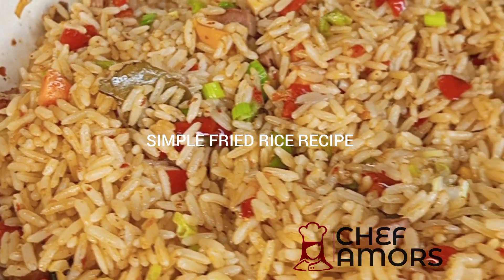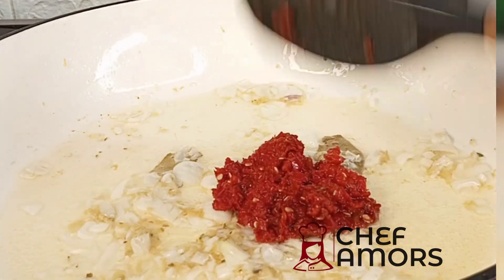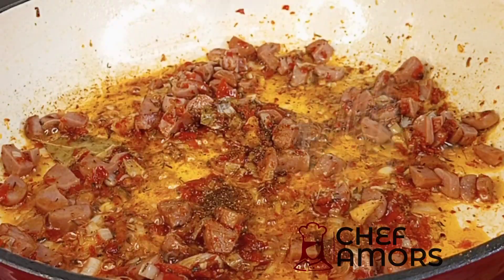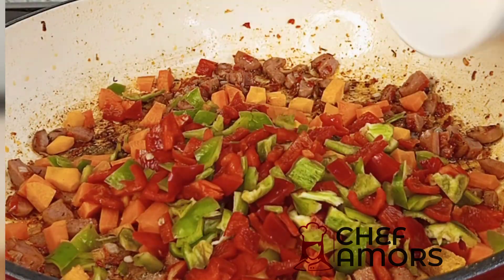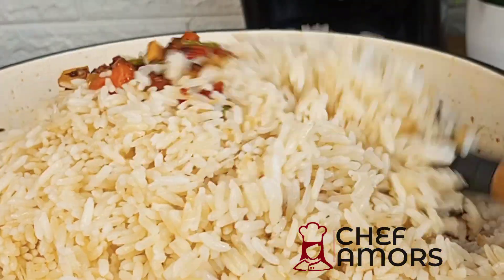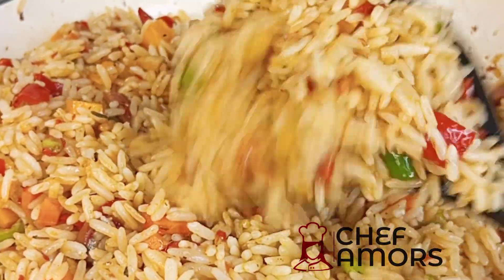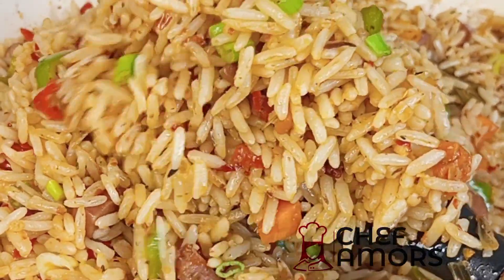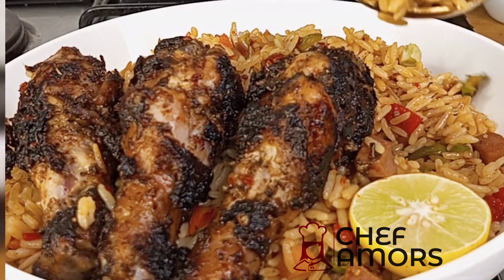Fried rice with leftovers 🥂